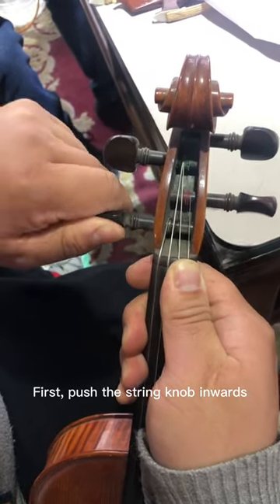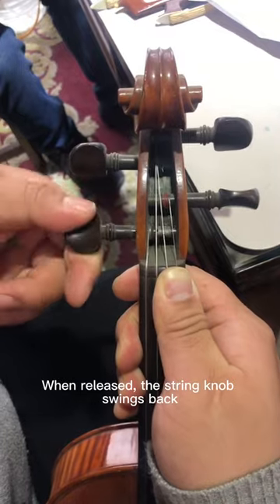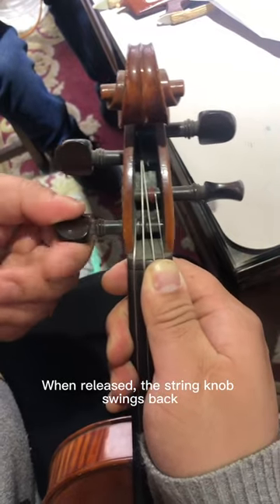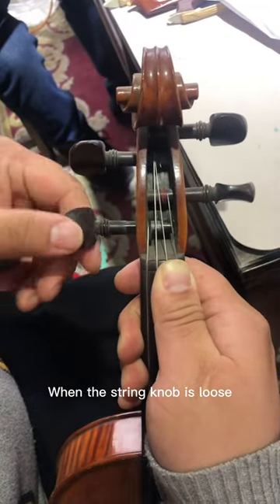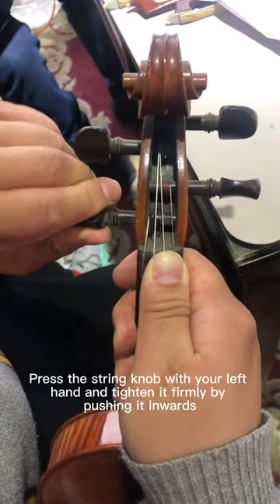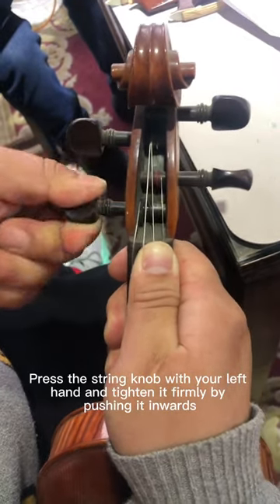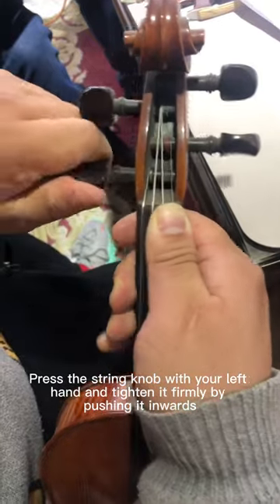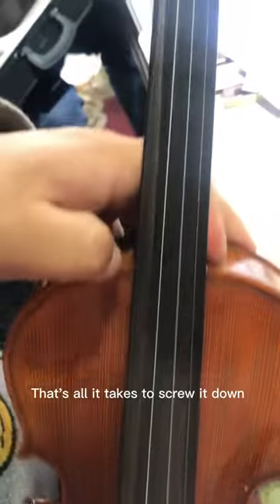What To Do When A Violin String Knob Is Loose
First, turn the knob outward a little; when it is released, the knob swings back. When the knob is in a loose state, press the knob with your left hand and push it inward while tightening it with force, and you can tighten it in this way.